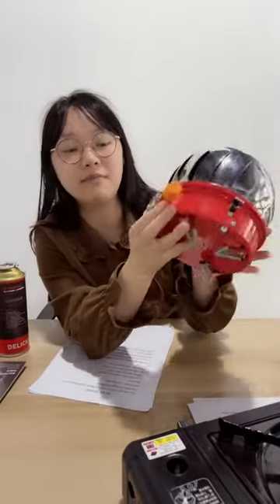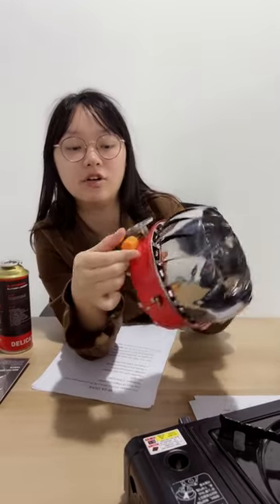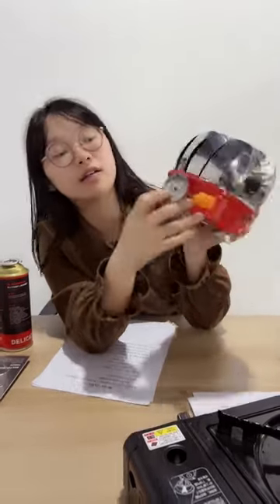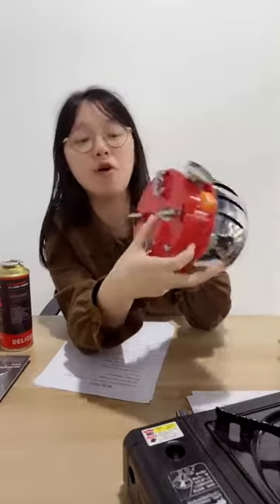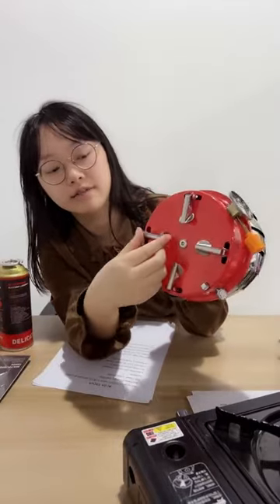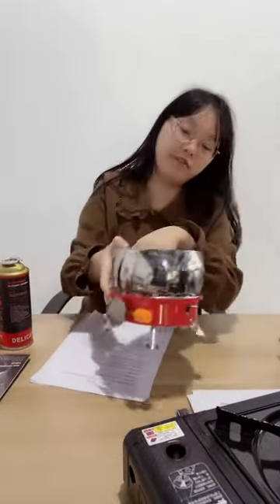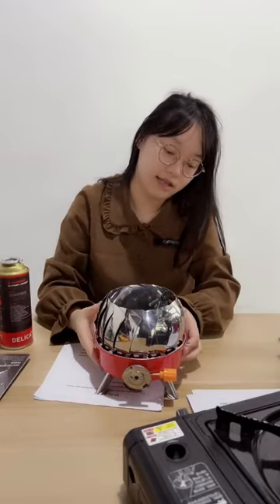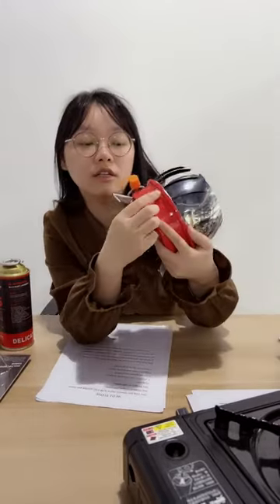Outdoor portable camping gas stove | Butane Gas stove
Looking for a compact camping stove, then this outdoor gas stove is what you would need. Wildcamp Portable Gas Stove